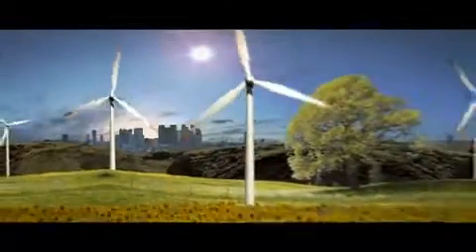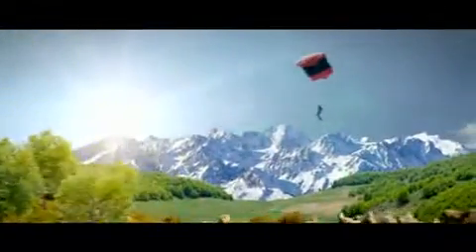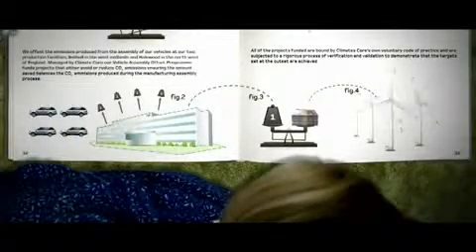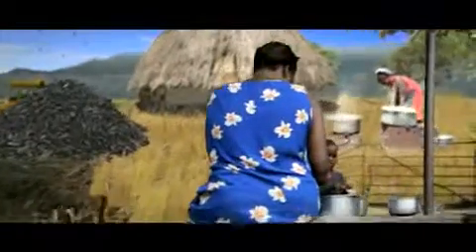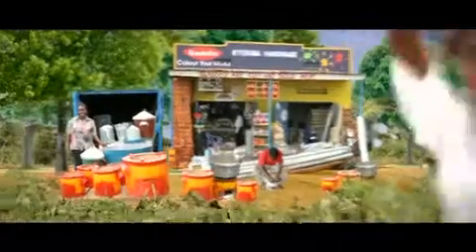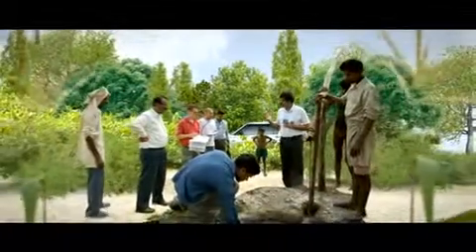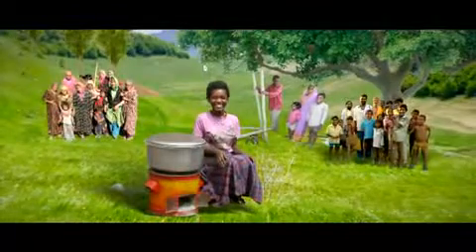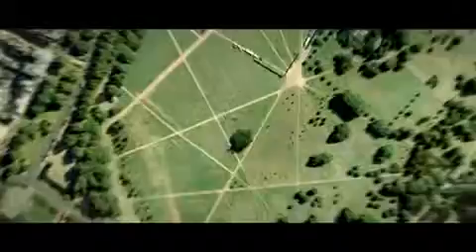Land Rover North - Making a difference to aid the environment